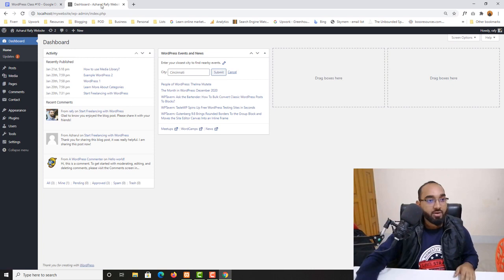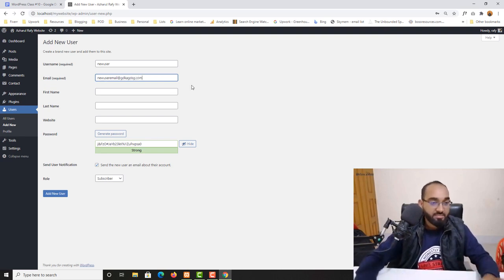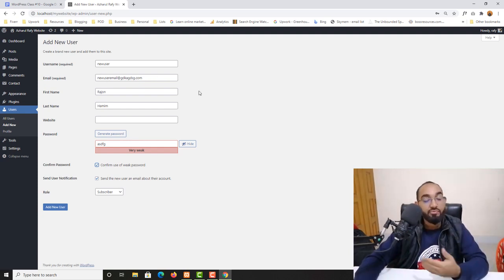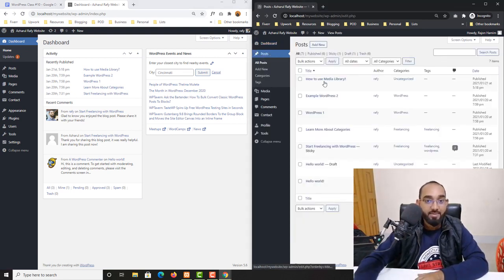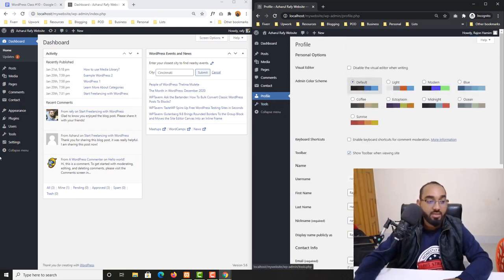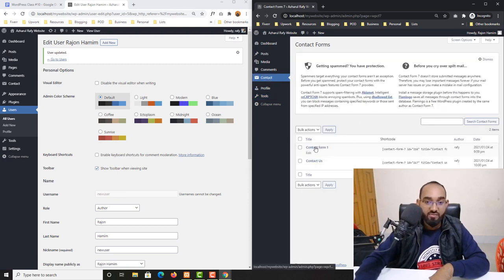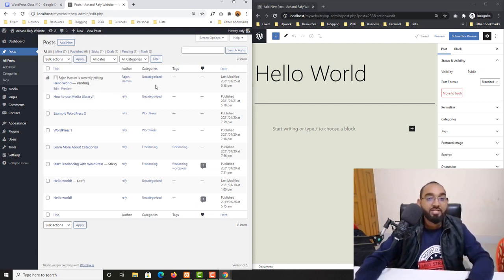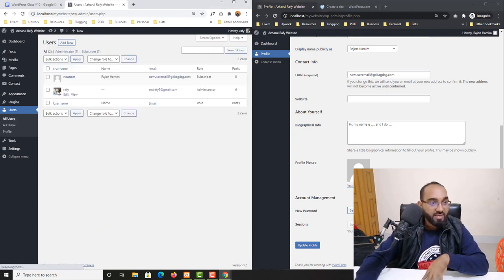WordPress Users Role Explained WordPress Beginner to Advanced Course #10